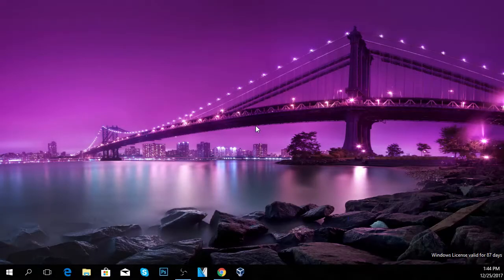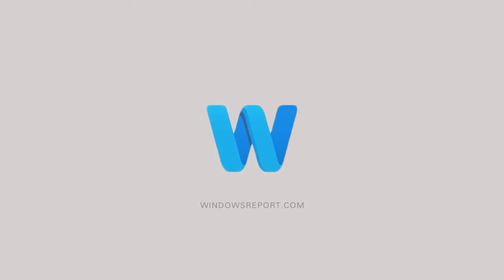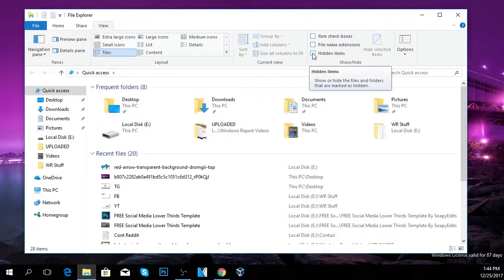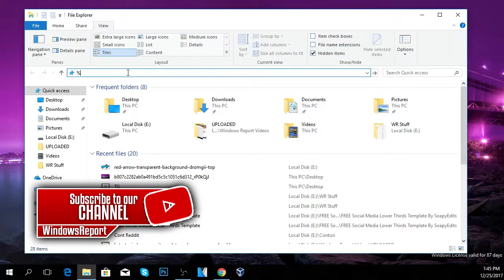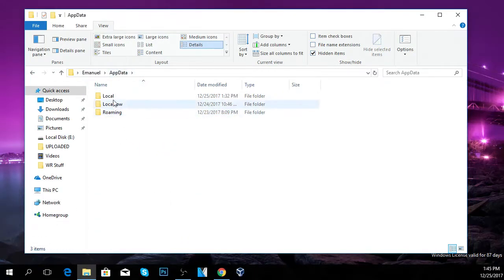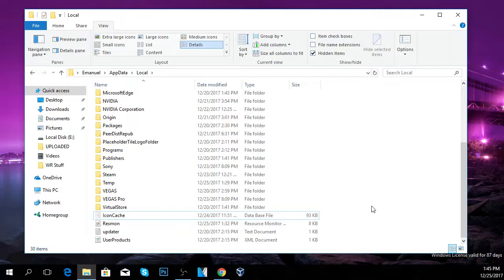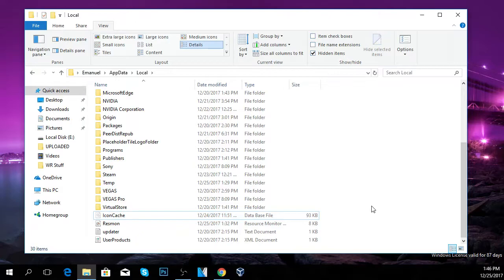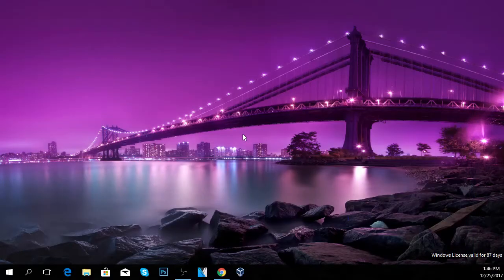Fix: Icons corrupted in Windows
| ⚙️Try Fortect to fix and optimize your PC like a Pro

In this video I'm going to show you how to fix the corrupted icons problem in Windows. We are going to delete the icons cache file from Windows, and this will fix the issue.